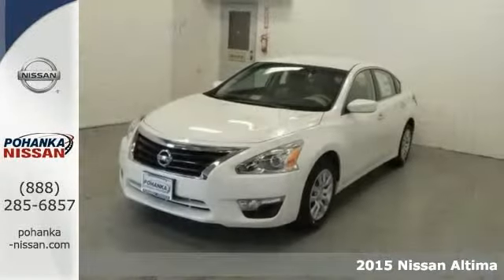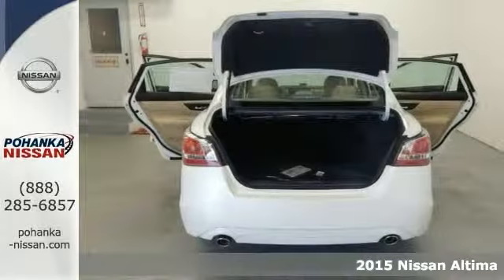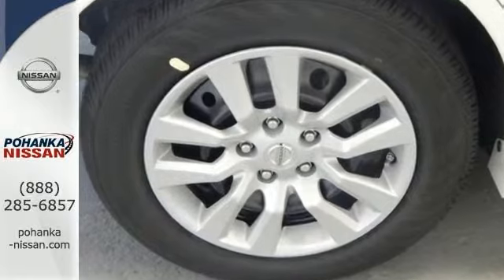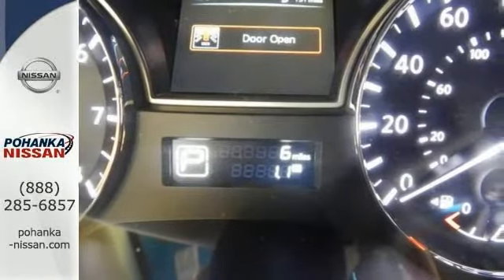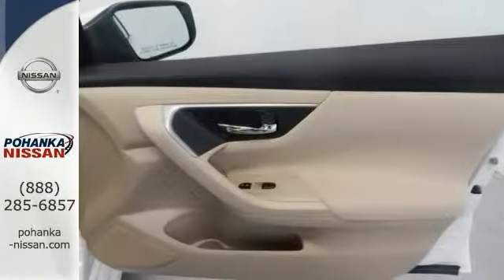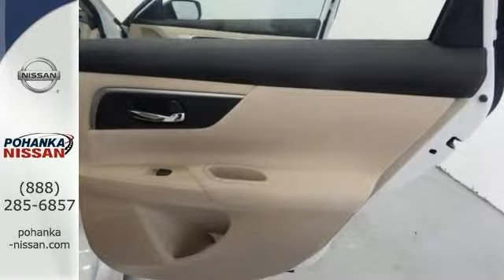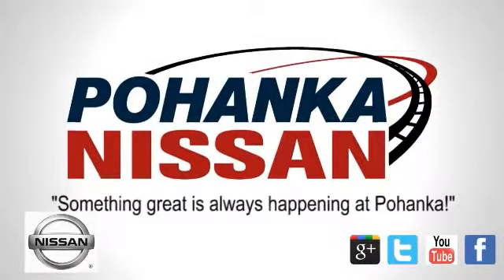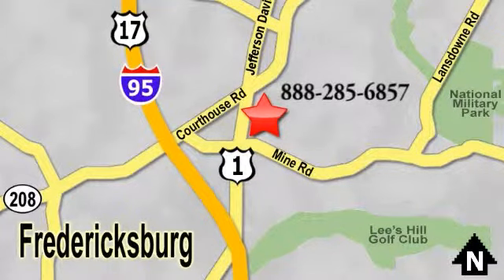2015 Nissan Altima Richmond VA Fredericksburg, VA NFC131035 - SOLD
Year: 2015
Make: Nissan
Model: Altima
Engine: 2.5L I4 DOHC 16V
Transmission: CVT Xtronic
Stock #: NFC131035
VIN: 1N4AL3AP6FC131035
All the right ingredients! Come to the experts! Don't pay too much for the charming car you want...Come on down and take a look at this good-looking 2015 Nissan Altima. The quality of this fantastic Altima is sure to make it a favorite among our educated buyers.

Address:
5200 Jefferson Davis Hwy